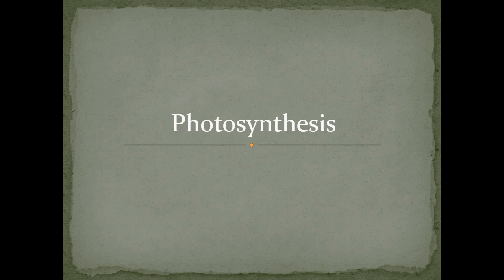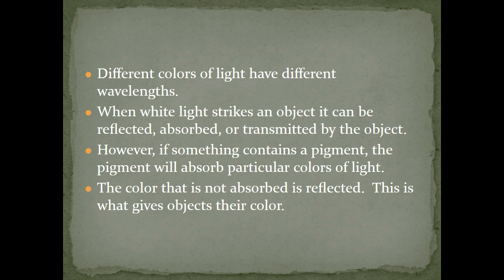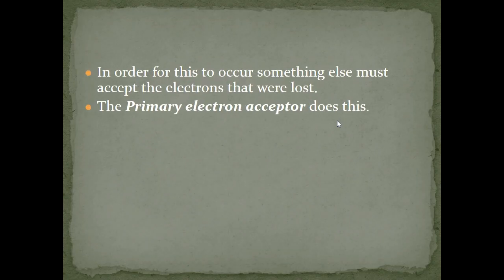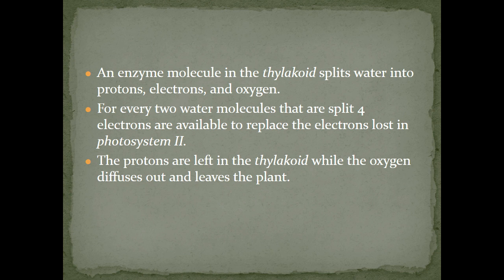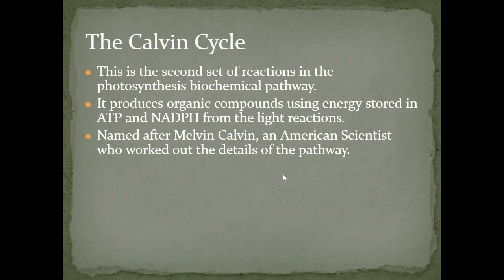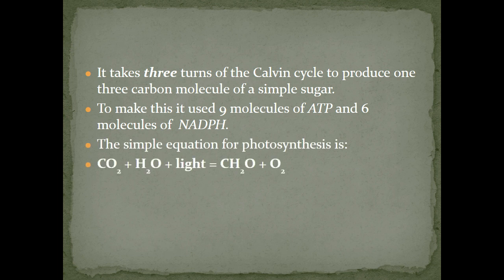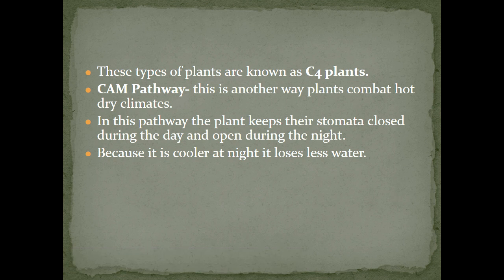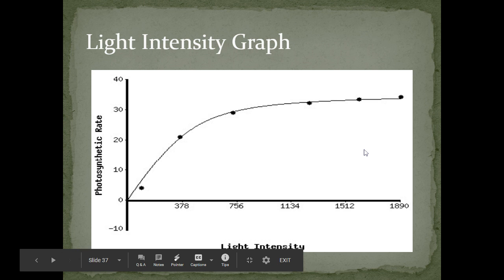Biology Lecture Part 4